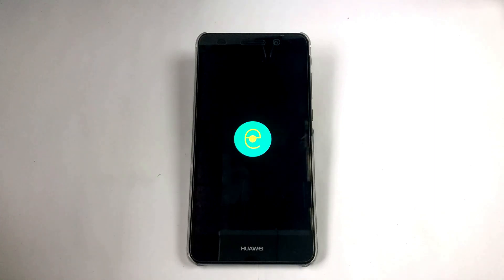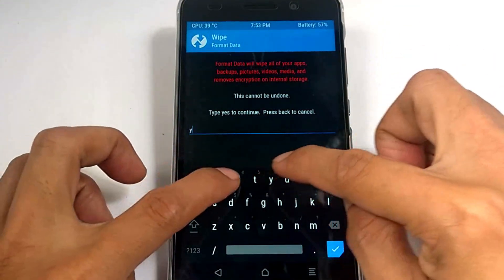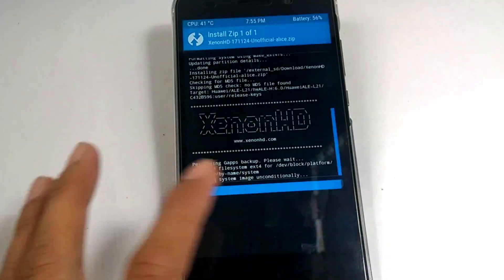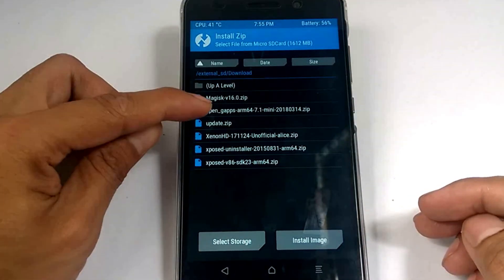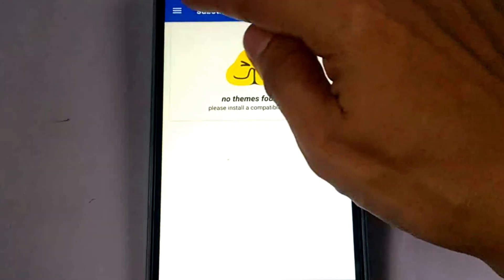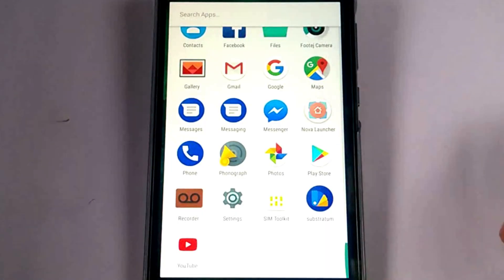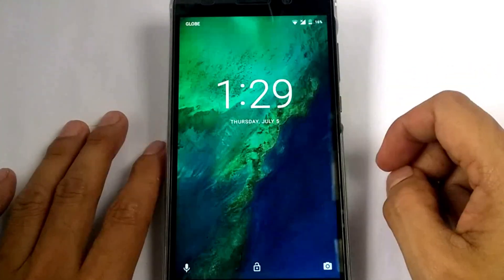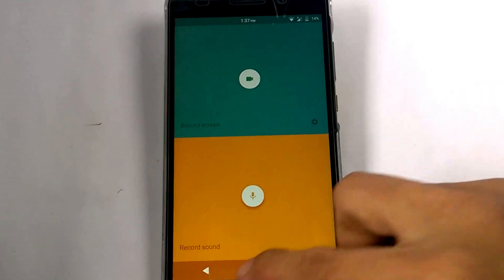How to install XenonHD Custom Rom & Rom Review [Huawei Y6 II & P8 lite]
This video is to show you on how to install a custom rom and have some review for Xenon HD custom rom.

You can hit like or dislike if you want.